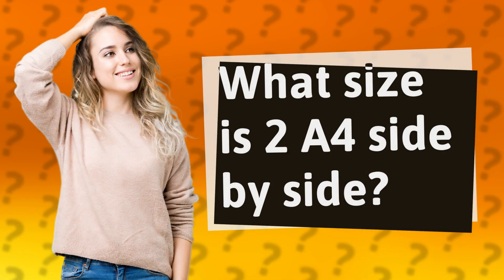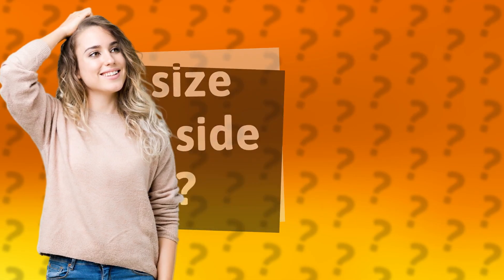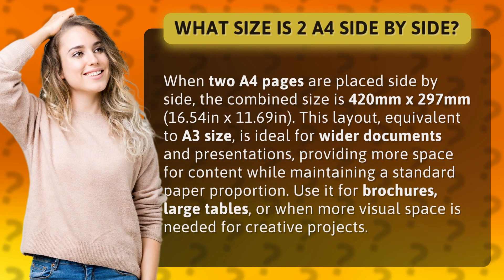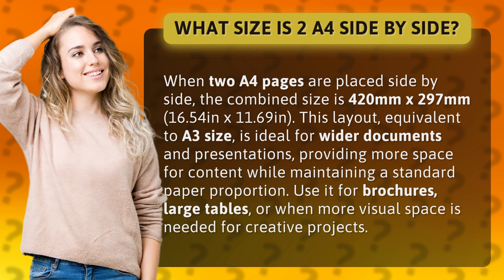What size is 2 A4 side by side?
Unlocking A4: Double the Space, Double the Impact! • A4 Side by Side • Discover the magic of placing two A4 pages side by side! This video reveals how this layout transforms your documents into a powerful A3-sized canvas, perfect for presentations, creative projects, and more. Explore new dimensions of design today!